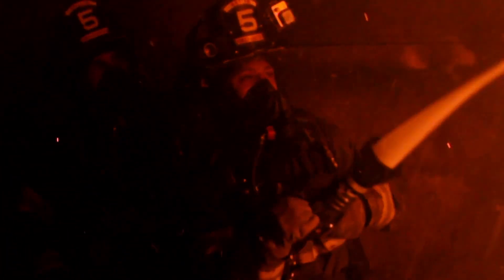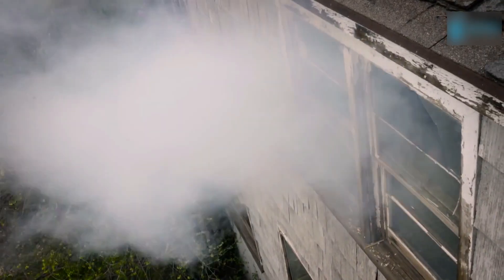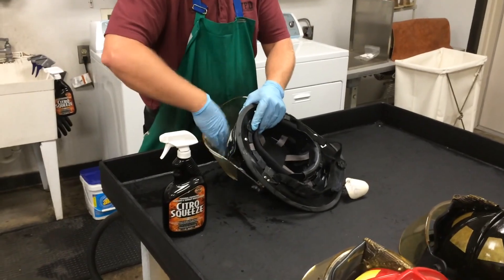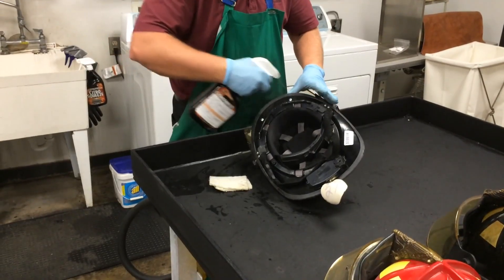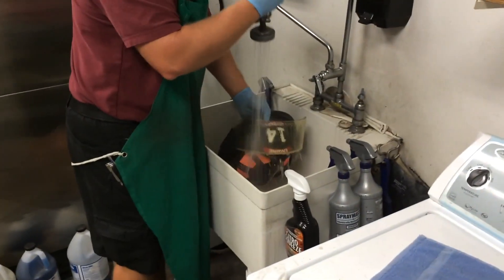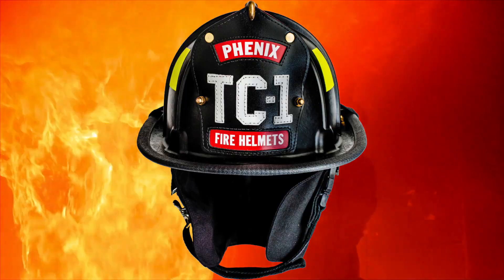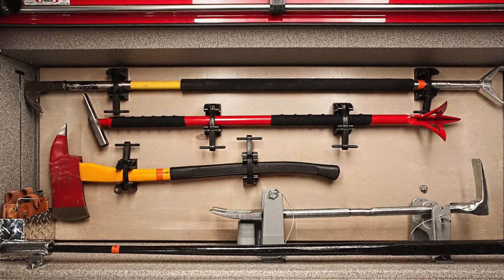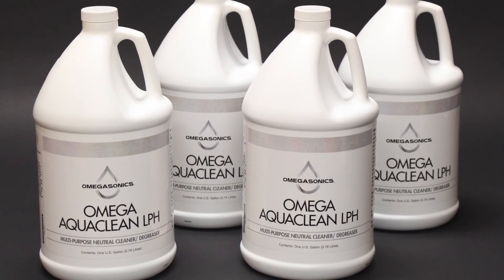The Most Effective Way to Clean Firefighter PPE Gear: Ultrasonic Cleaning